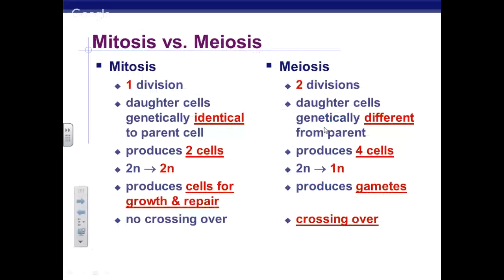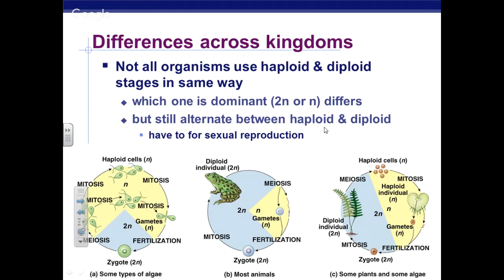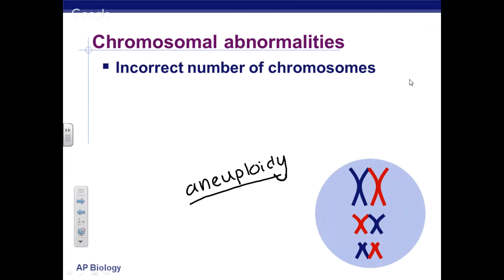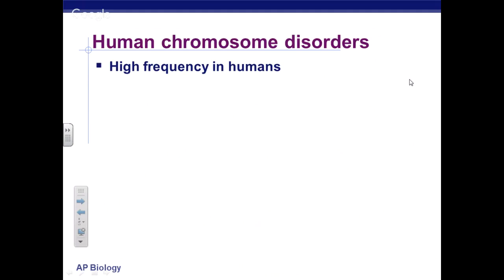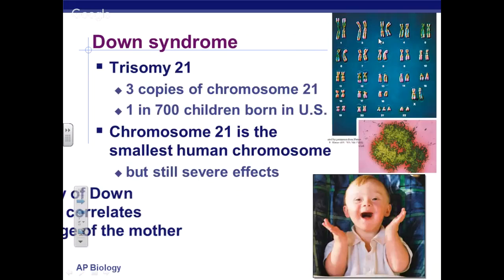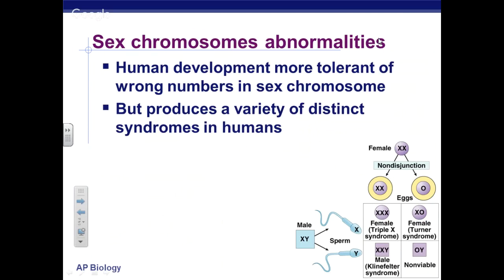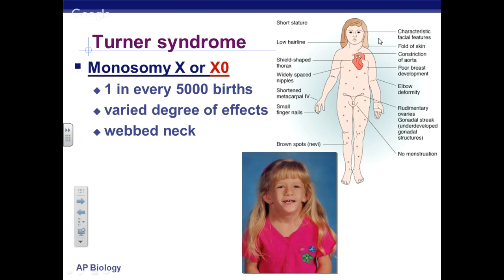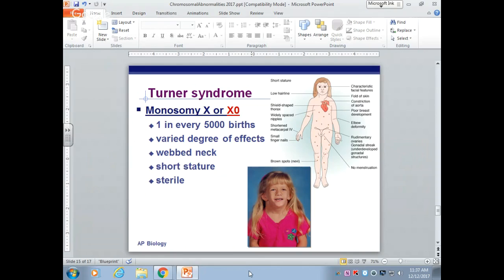meiosis and nondisjunction